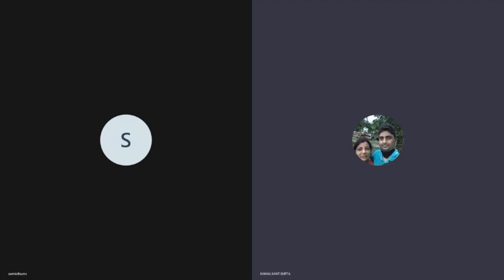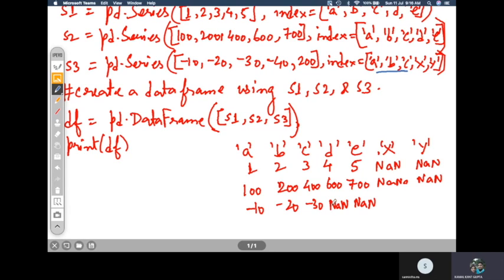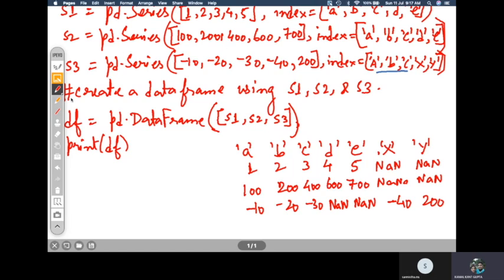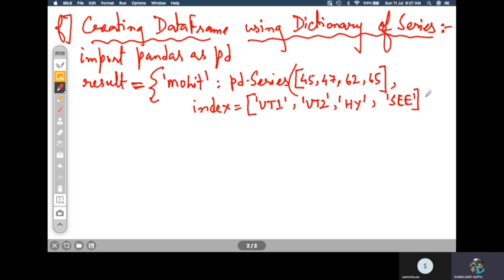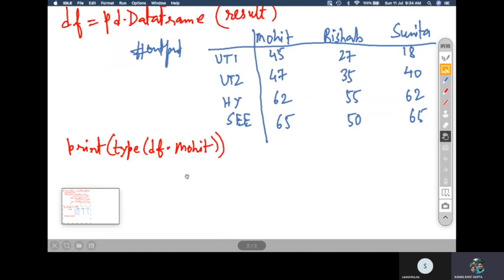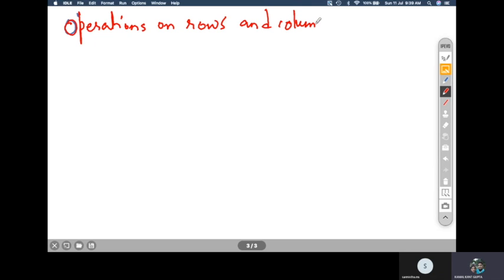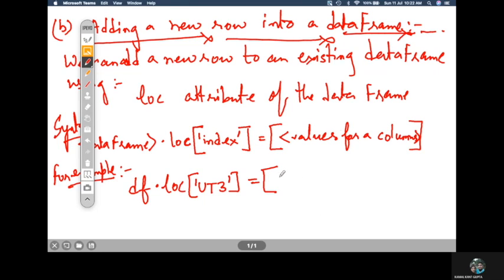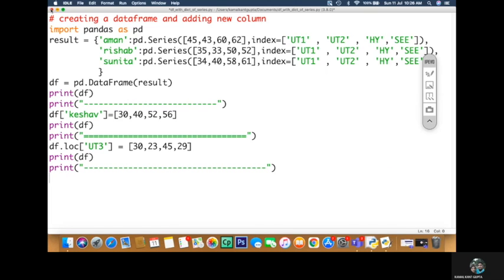PYTHON PANDAS ( SESSION-4)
Welcome to the Class XII- IP 2021-22 Class. In this session we will learn:
DATAFRAMES : CREATION OF DATAFRAMES:
    - from list of dictionary
    - from dictionary of List
   - Creation of Data Frame from Series
   - from Dictionary of Series
Operations on Rows and Columns in Data Frame
    - Adding new column
    - Adding new row
    - Deleting row and columns
   - Renaming row labels
   - Renaming Col Labels
Cheers.
Kamal Kant Gupta